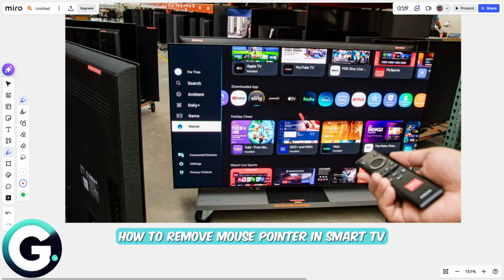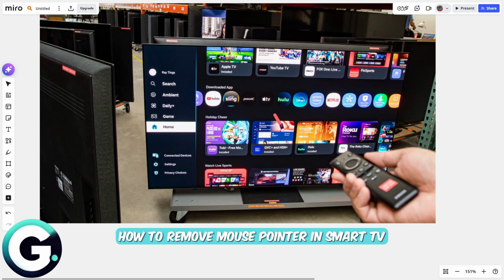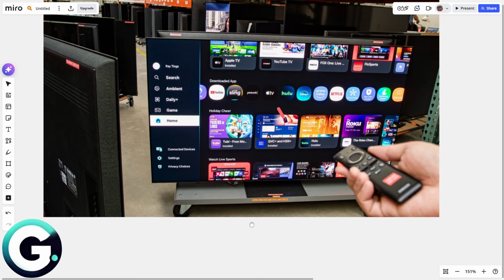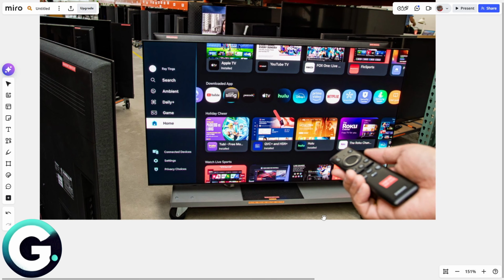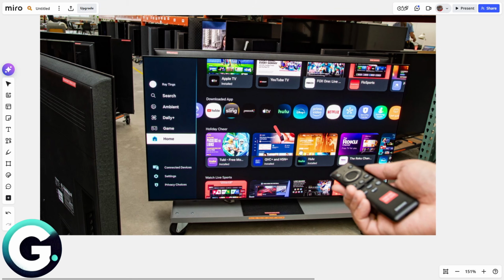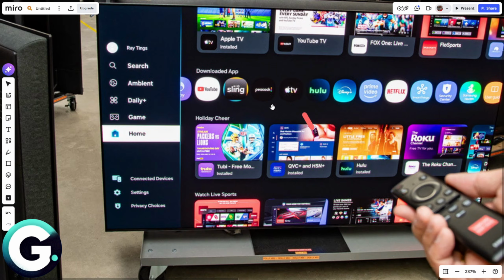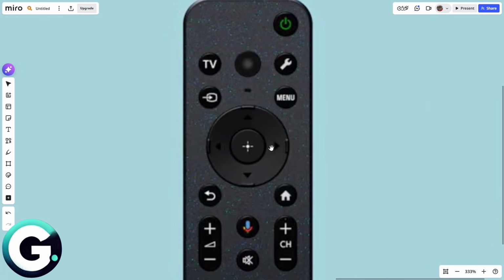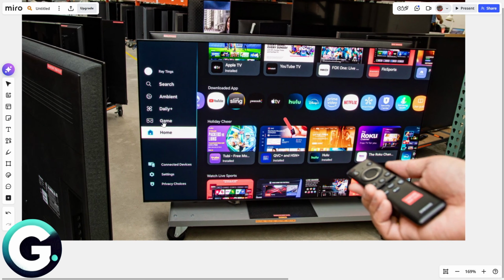How To REMOVE Mouse Pointer In Smart TV (EASY) 2026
This video shows how to remove the mouse pointer in Smart TVs to enhance your viewing experience.
You will learn step-by-step methods to hide or disable the mouse pointer on your Smart TV, making navigation smoother.
This practical skill can help you focus on your content without distractions from the mouse pointer.